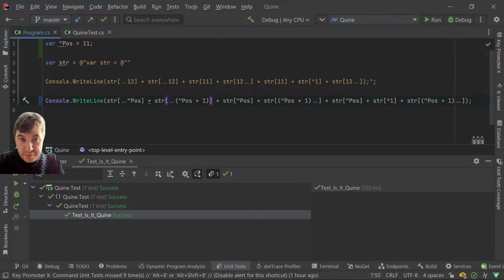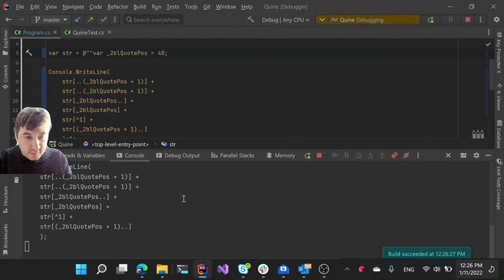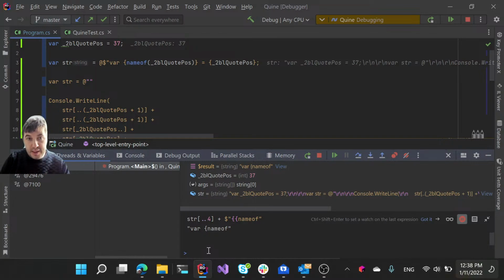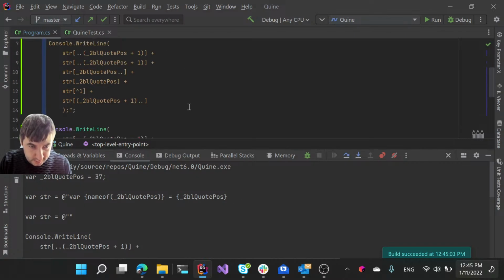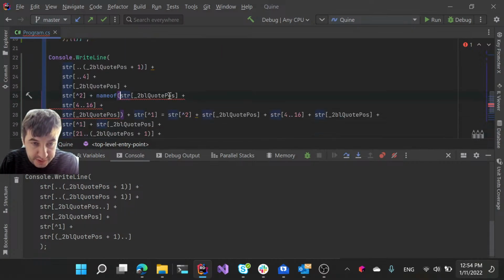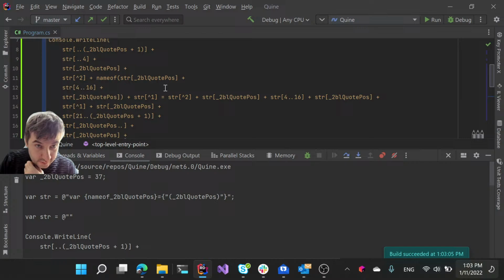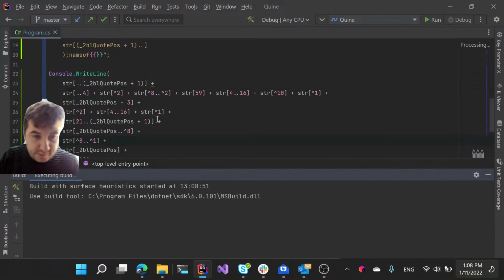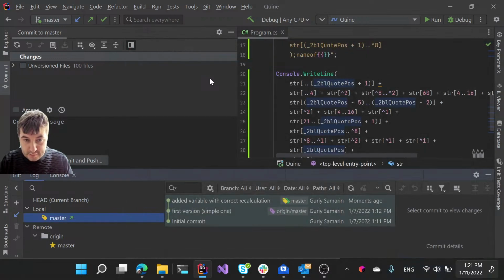Quine part 2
part 2 of my Quine experiments